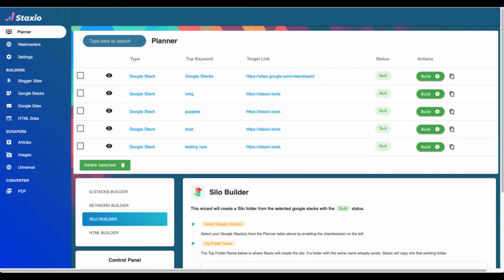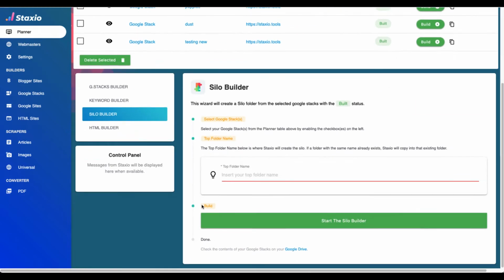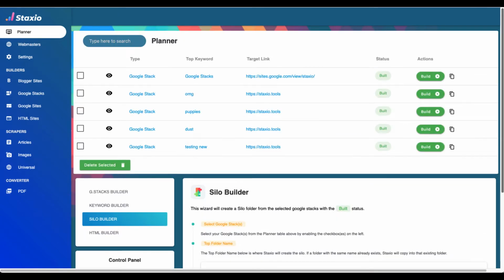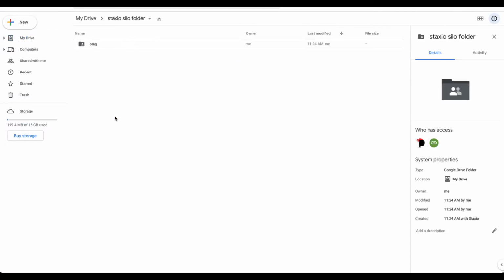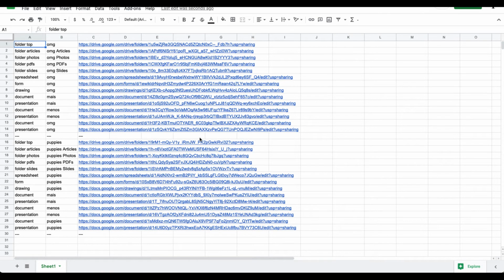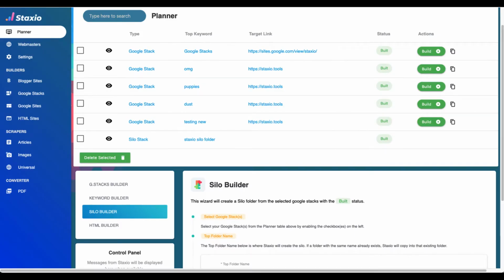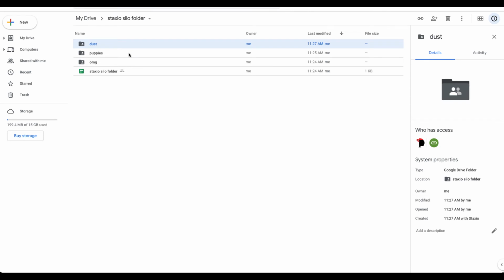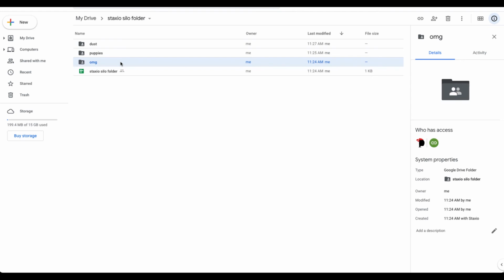Staxio Silo Builder - build Google Stacks inside other GStacks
Staxio is the simple way to drive your SEO game to new heights. It creates High Domain Authority properties that help climb the search rankings with the help of Google itself. SEO might look more complicated than it first seems, but the truth is, SEO is actually quite simple when you know what you're doing.

Staxio Silo Builder

Building Google Stacks in a Silo Structure, having Google Stacks inside other Google Stacks is a feature that's been requested and voted by our mastermind members, and something the Staxio team has also eagerly been waiting for.

This feature has just been published with the latest release of Staxio, and that's what we'll be goin thru in this video.

We can find the Silo Builder inside the Planner by selecting the Silo Builder wizard card.

This is a very straightfowrard 3-step wizard, where step 1 is where we Select our Google Stack(s) from the Planner table above by enabling the checkbox(es) on the left.

On Step 2 is our Silo folder name where Staxio will be building our Silo of Google Stacks. And if a folder with the same name already exists, Staxio will copy your stacks into that existing folder, so we can keep adding more google stacks into an existing silo if we wish to do so.

And step 3 we click on the Start the silo builder button.

As example, I will select 2 Google Stacks from the Planner... then write the name of the folder I want for the Silo. and start the build engine.

Staxio is going to refresh the Planner once the build completes, and we should see a new line, a new row of type 'Silo Stack' show up.

SO i'll open up my google drive while staxio works in the background, and have a look at the folders.

The google sheet in the root folder of my Silo is where all the stacks get interlinked...

... and using the same exact strategy we do for regular google stacks, this google sheet and the public root folder of the silo is what we want to be embedding and publishing on other properties such as Blogger Sites and Google Sites.

But let's supposed now that I'd like to add another stack to my Silo. So I'll just follow the exact same steps we just did... select the stack from the Planner, use the same name for the folder silo so Staxio can copy into that existing folder...and click the build button.

Depending on the size of your stacks, on the number of properties you have built... the bigger they are, the longer Staxio will take to build your silos. So if you start getting any timeouts while building, then select only 1 or 2 stacks to start with, then add a couple more on the next build. Staxio does not delete anything from your Google Drive, so you can always start over a new build and a new silo folder.

Hope you enjoyed this video, and as usual we're always available inside our mastermind for any questions you may have.